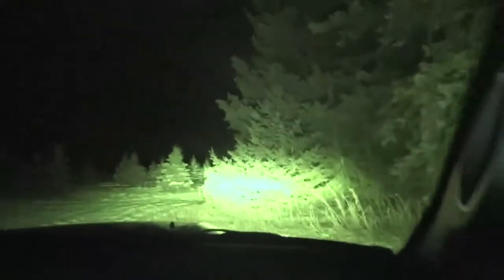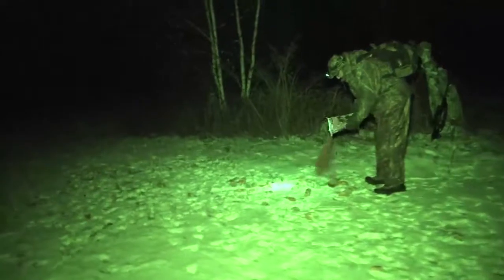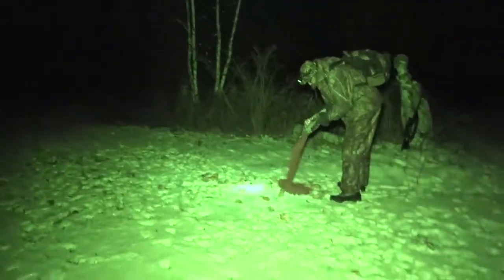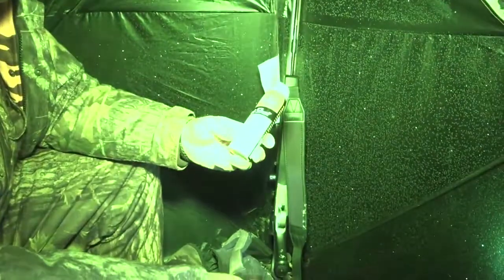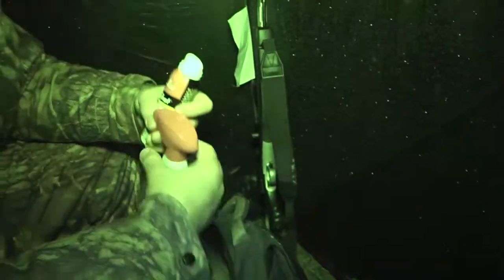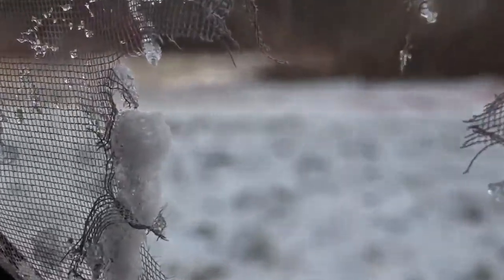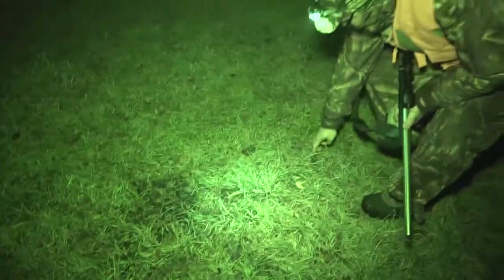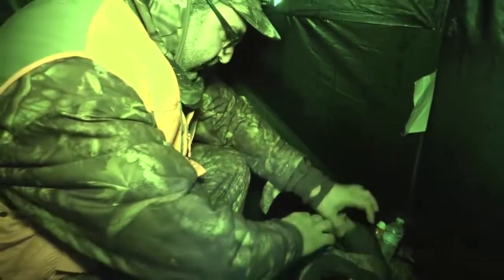Michigan Deer Hunting Season 2018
Hunting is a time-honored tradition that calls enthusiasts of all ages to head for the woods and waters for the chance to track whitetail deer, elk, bear, turkey, grouse, waterfowl and other wildlife. The opportunity to hunt and harvest game is abundant to all and with various seasons spanning throughout the year, the opportunity to get lost in a sportsman’s paradise is always calling. "Pure Michigan"